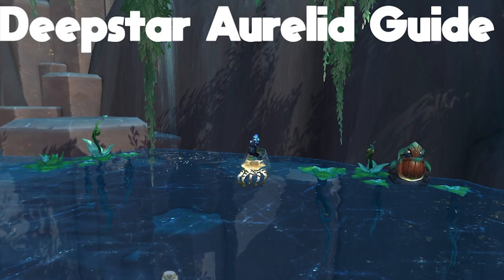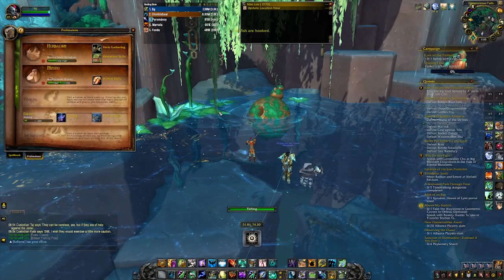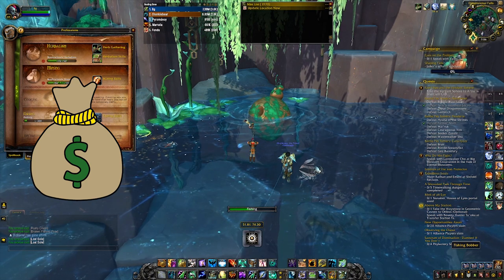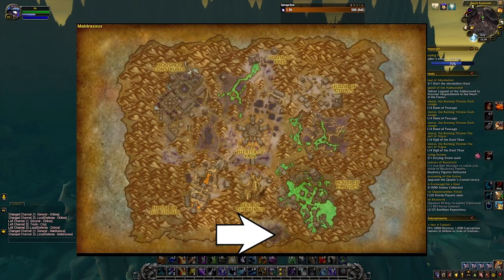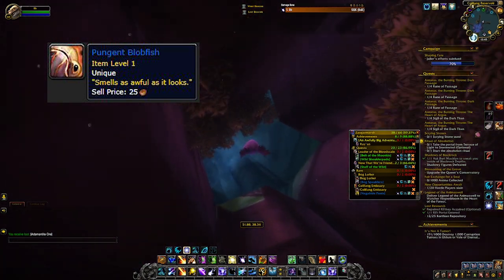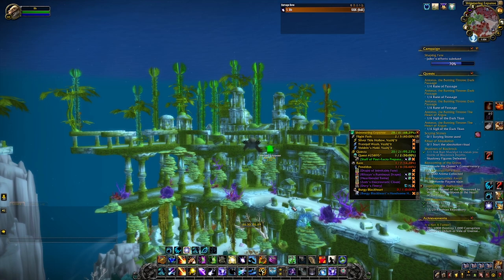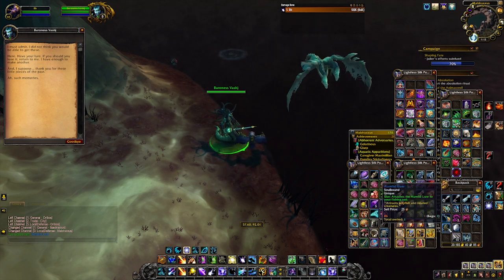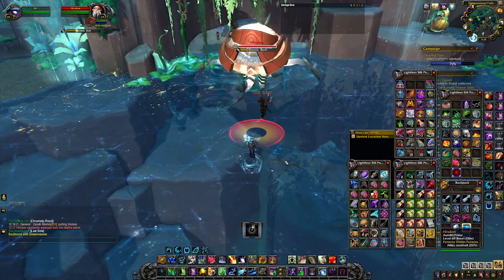WoW 9.2 Deepstar Aurelid/Deepstar Polyp- Jellyfish mount from patch 9.2 complete guide for Hirukon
Here you guys go! Mentioned I'd make a more detailed guide in my last video, so here is how to go through the complete process to fish up Hirukon the rare in Zereth Mortis!